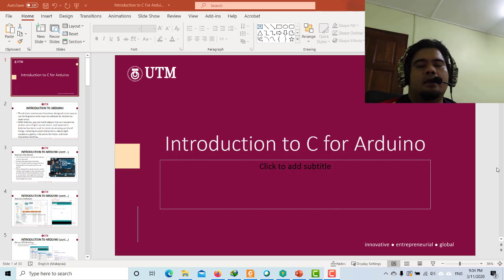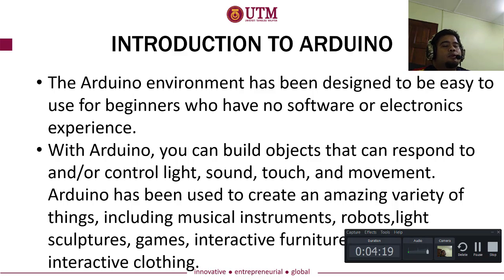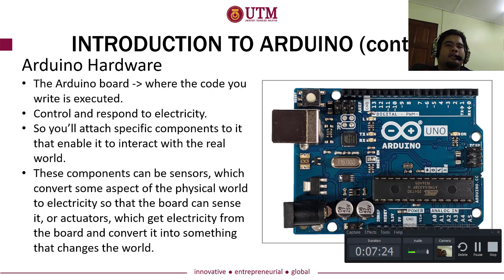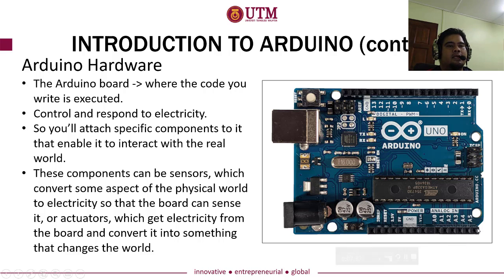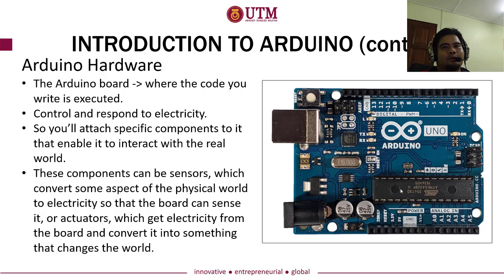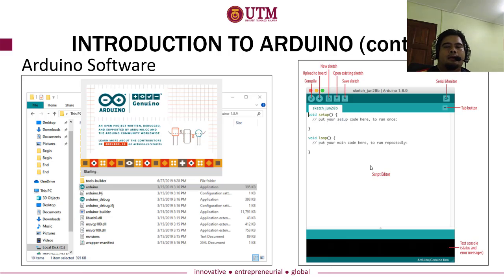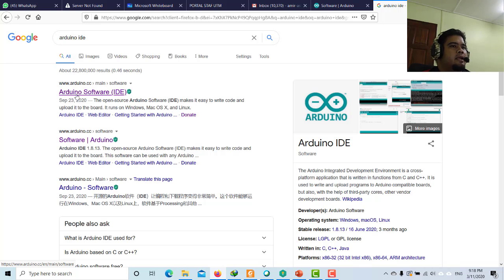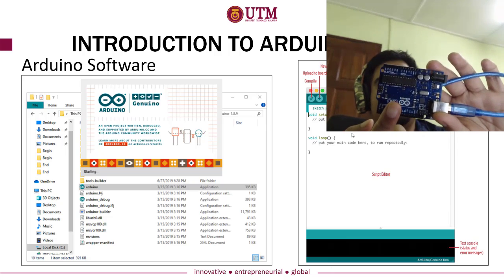Arduino 1: Introduction To Arduino